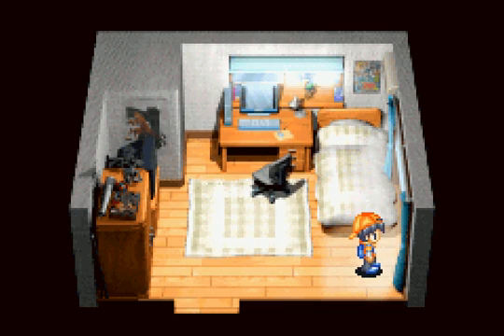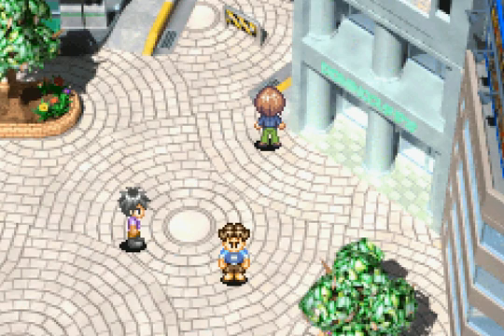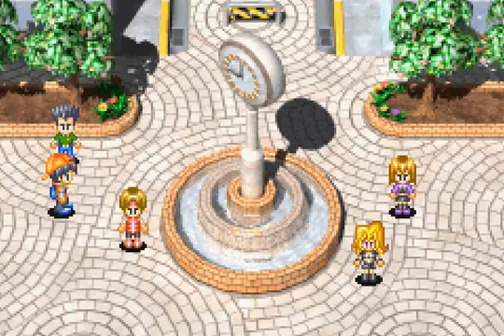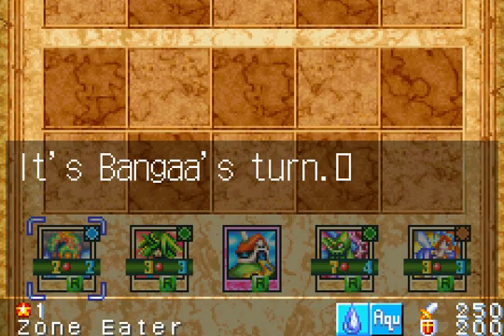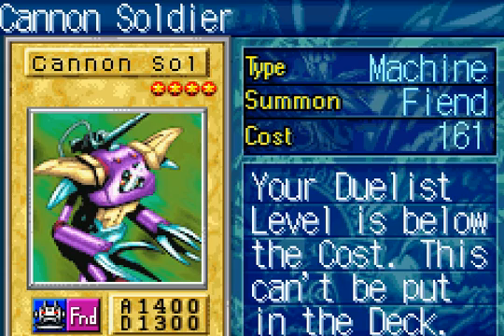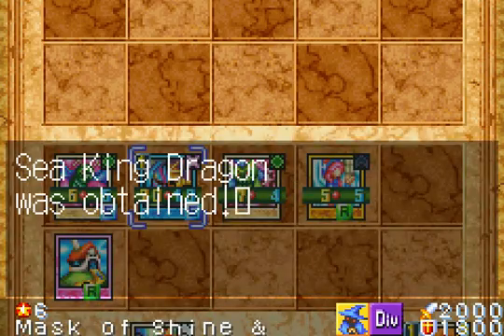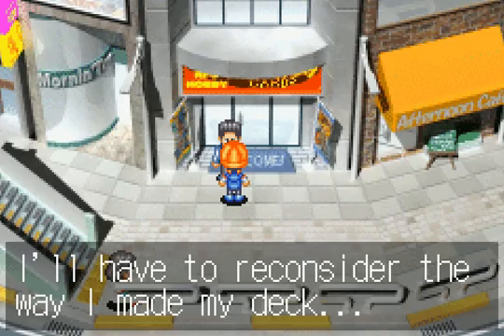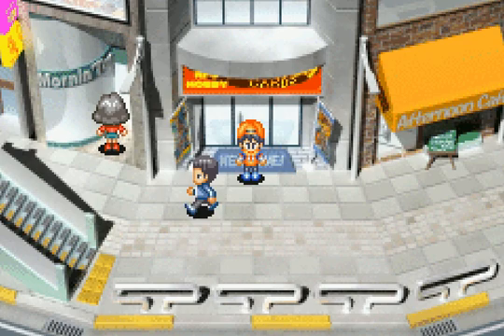Let's Play Yu-Gi-Oh! The Sacred Cards #1 - Battle City Tournament Begins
I don't remember Deck Capacity being in the Duel Monsters rule book, do you? Game made and published by Konami.